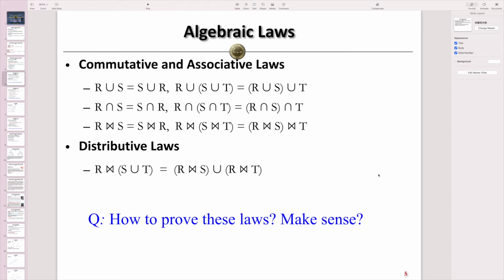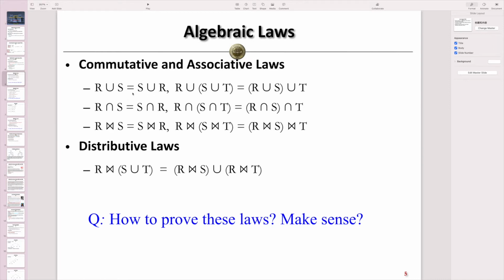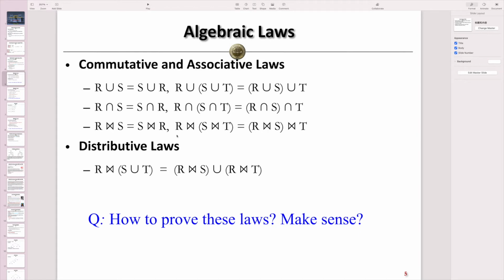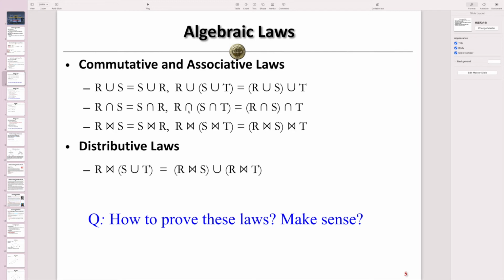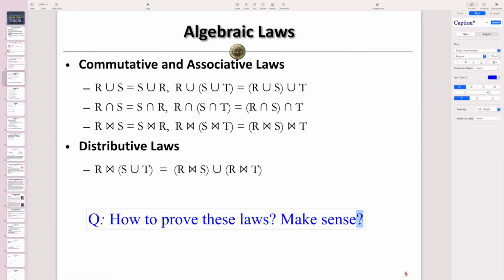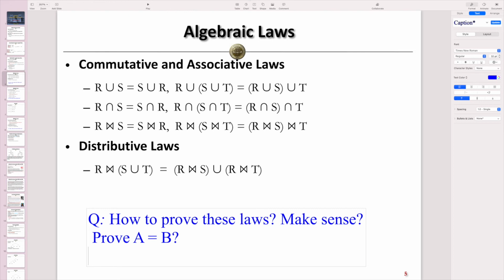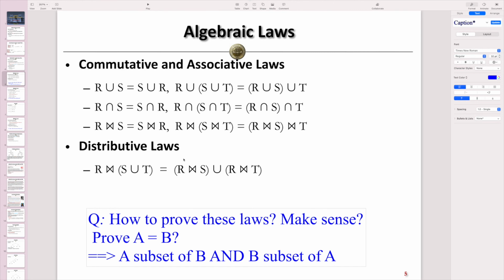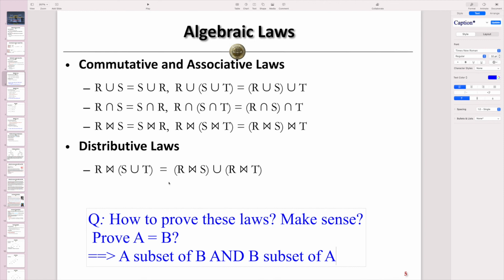Query Optimization Part 4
This video introduces the Commutative and Associative Laws, as well as the Distributive Laws.